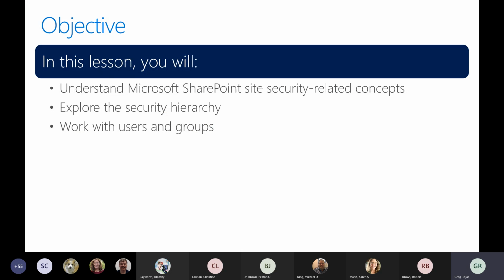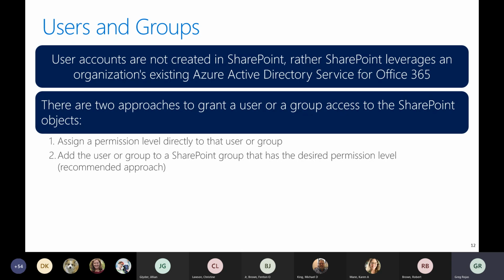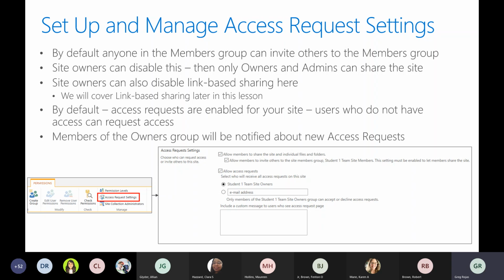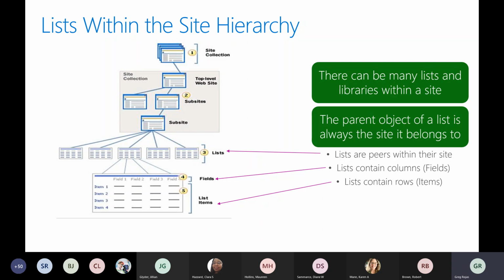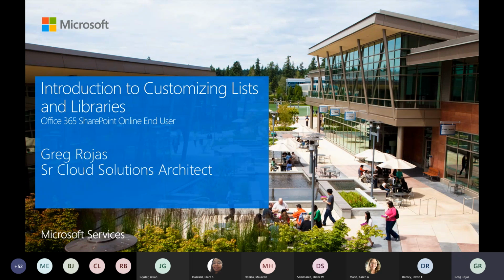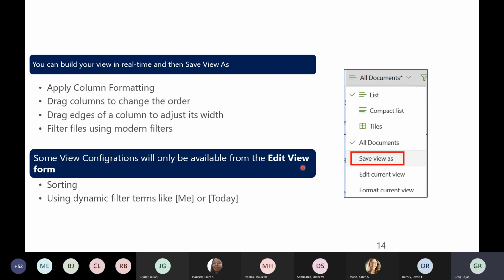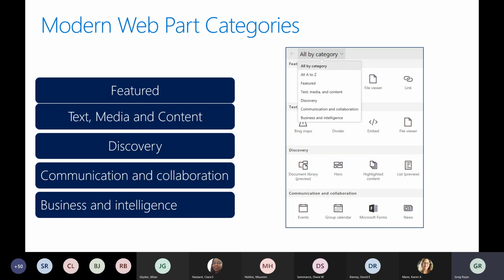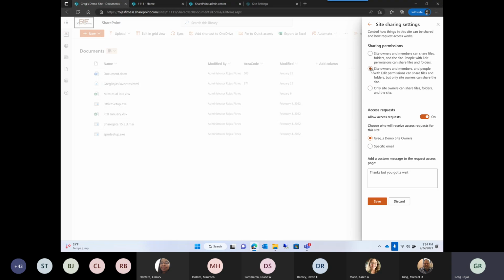SharePoint Online Part 2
Feb. 24, 2023, training for the N.C. Department of Information Technology about SharePoint Online.